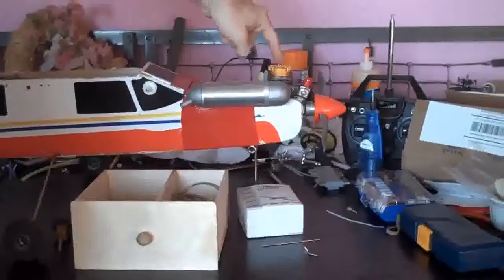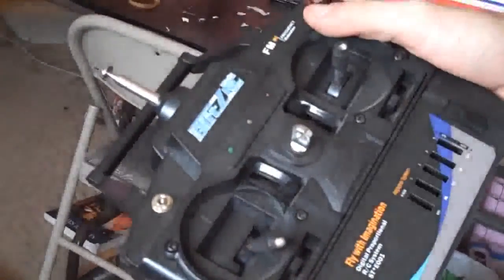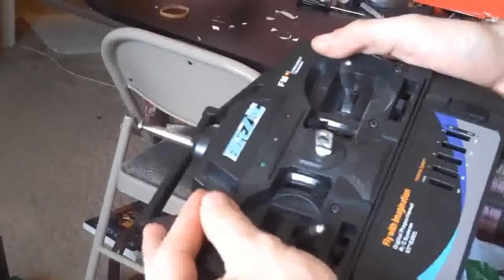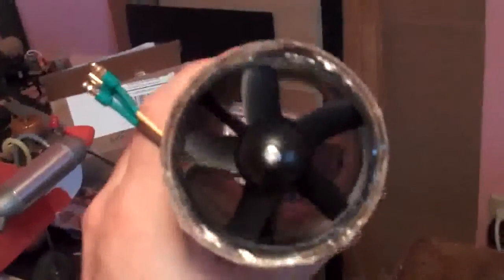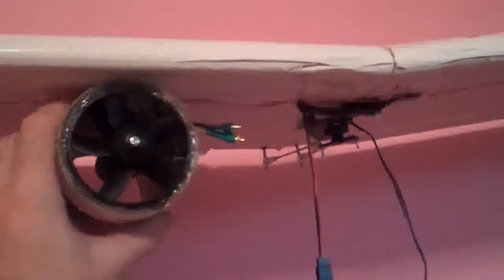R/c aircraft are compelling